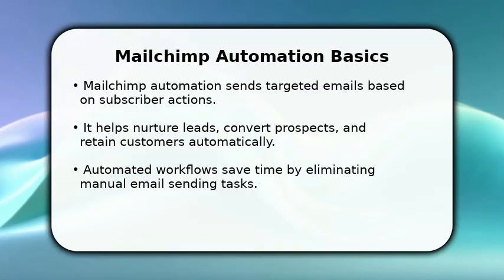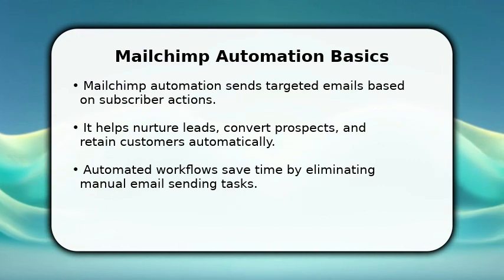How to Use Mailchimp for Email Automation in 2025 (The Only Way)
▸ :^) Learn how to automate your email marketing with Mailchimp, the most popular email automation tool. In this video, we'll show you the only way to use Mailchimp for maximum efficiency and results. From setting up campaigns to tracking analytics, we'll cover it all.

Mailchimp email automation, how to use mailchimp, email marketing automation, mailchimp tutorials, automate email marketing, mailchimp tips, email marketing software,  automate email campaigns, mailchimp for beginners